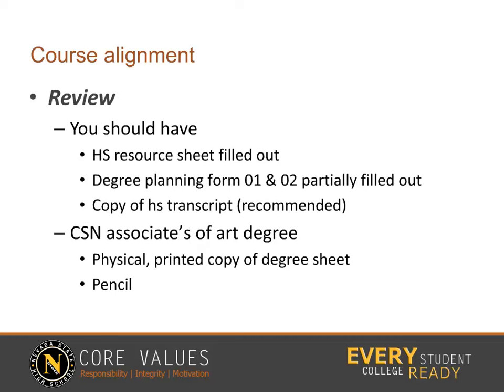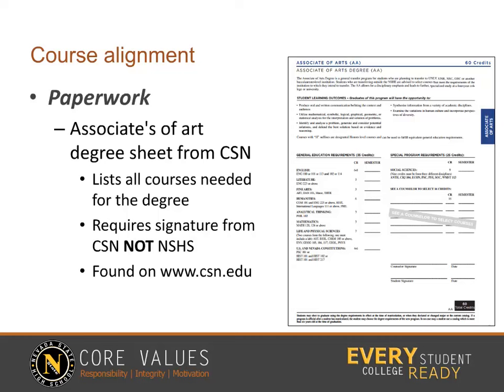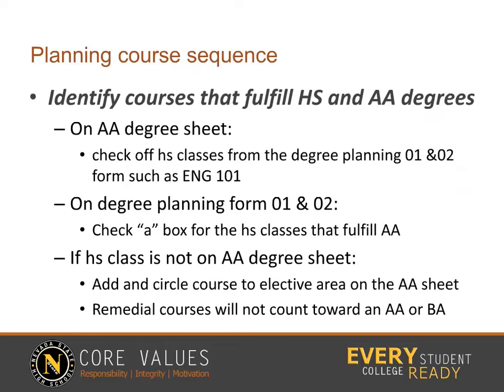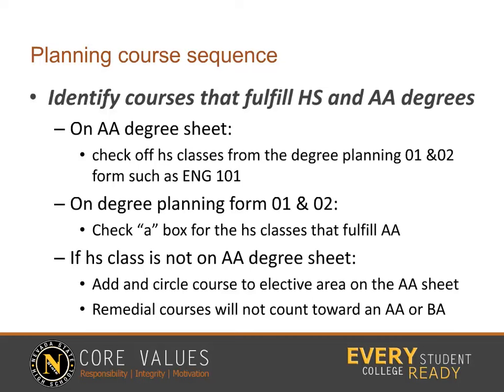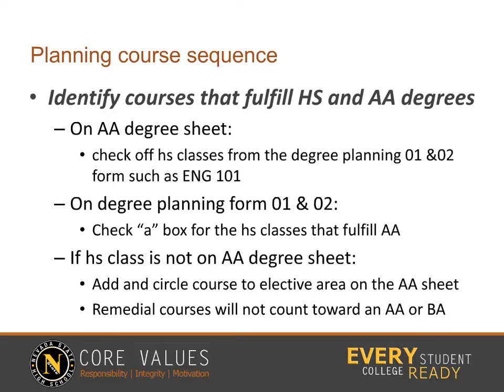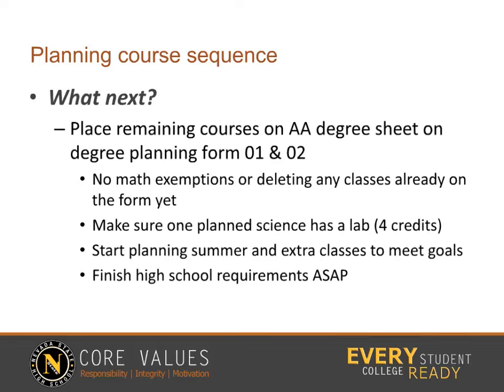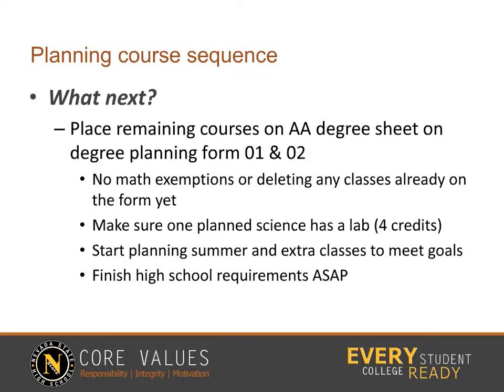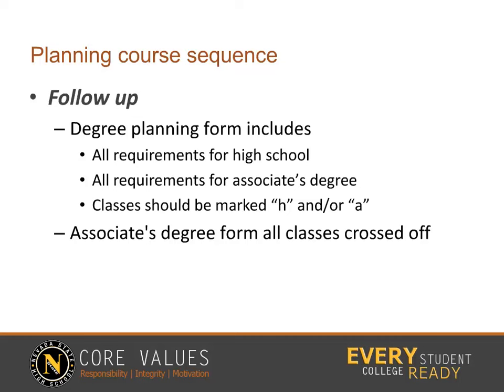Degree Academic Planning 02